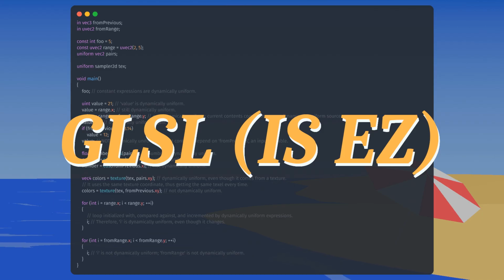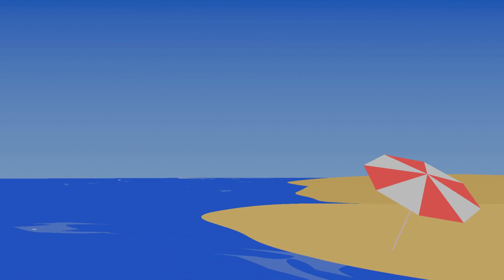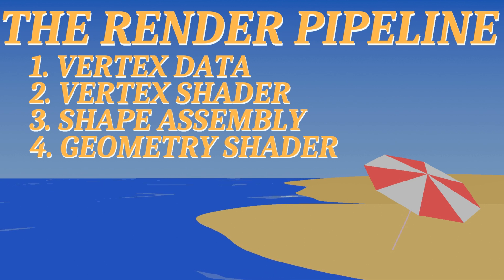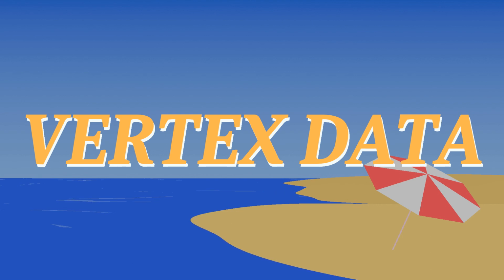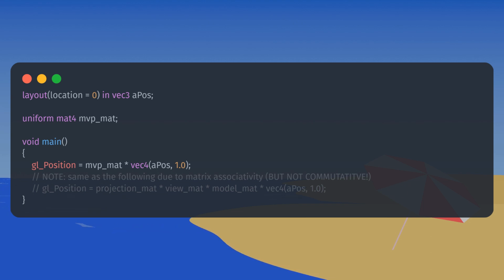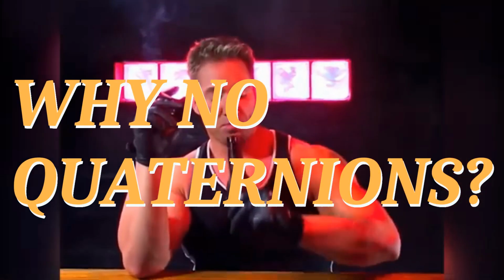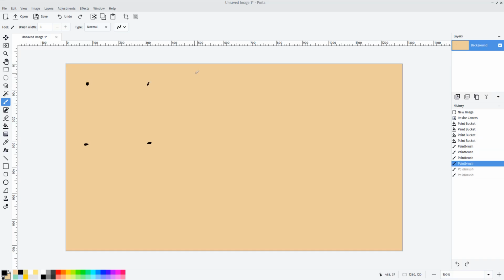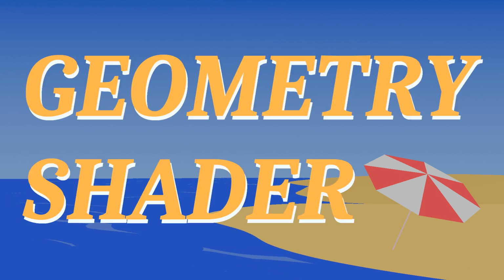Intro to Shaders & the Graphics Pipeline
We're gonna take a thorough look into how real-time computer graphics & shaders work! Make sure you ask questions for the next episode! (my laptop crashed TWICE while working on this video & spent over 10 hours rendering videos in total--my new one just arrived in the mail today. THANK GOD).